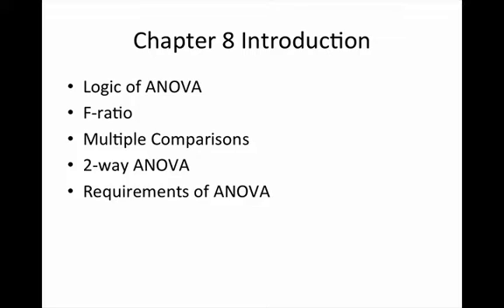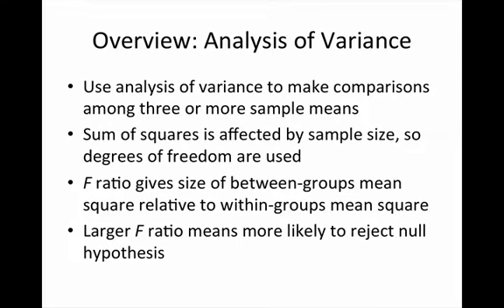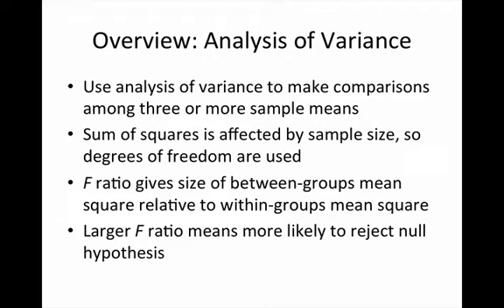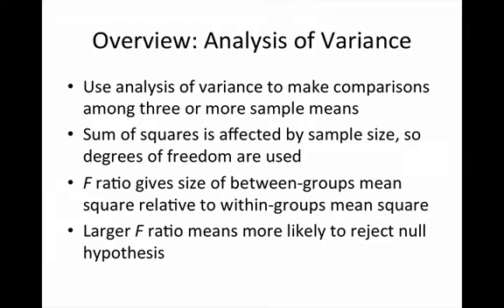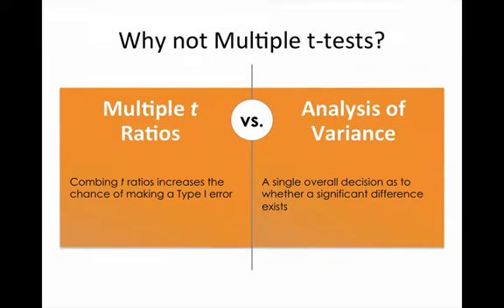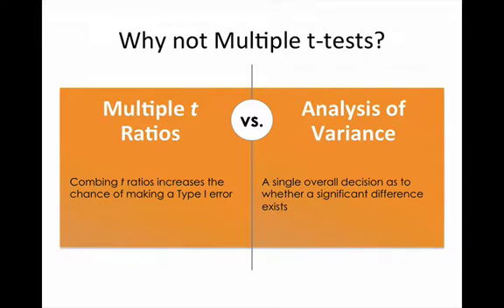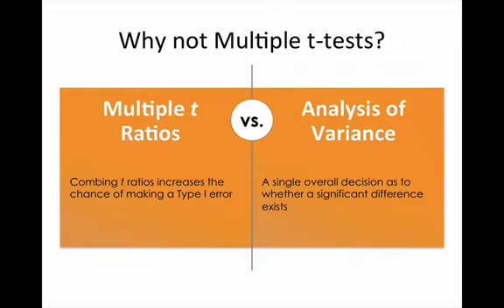Chapter 8 Introduction